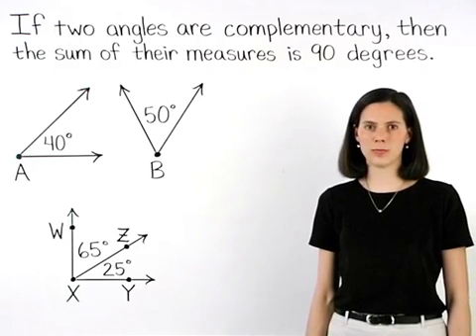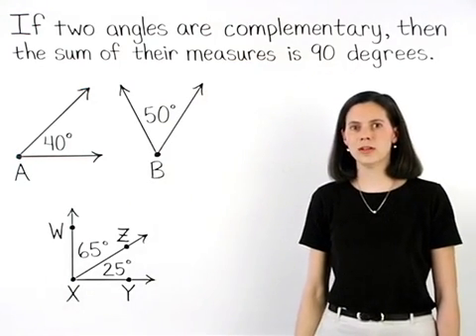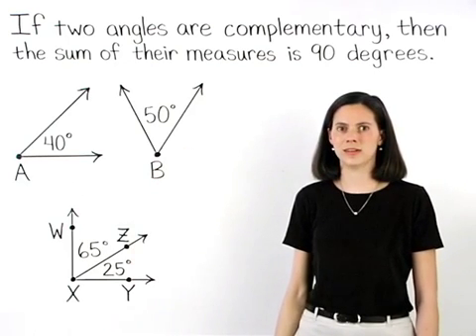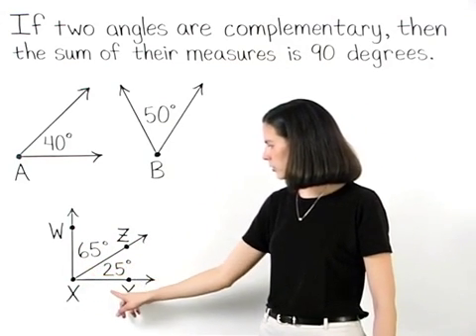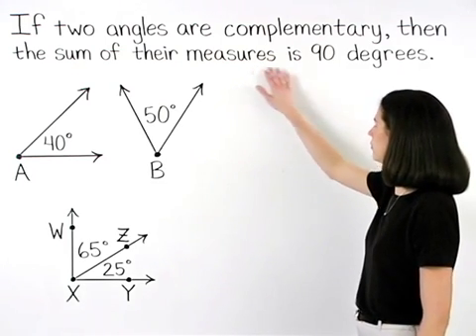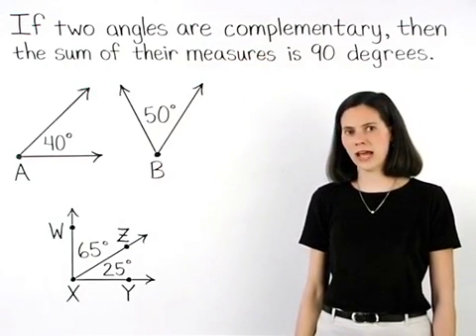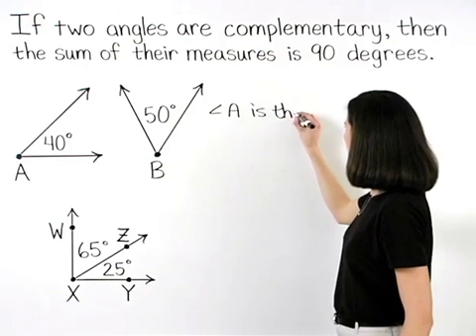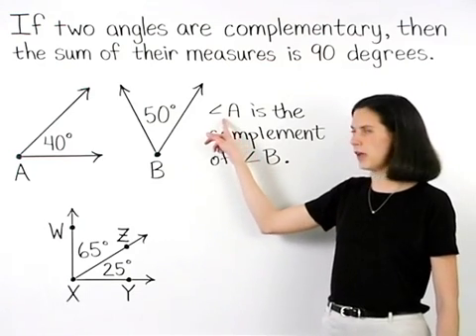Complementary Angles | MathHelp.com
This lesson covers complementary angles. Students learn the definition of complementary and supplementary angles, as well as how to find the measures of the complement and supplement of a given angle. Students are also asked to solve word problems in the following form: "If the ratio of an angle to its complement is 2:3, find the measure of each angle."